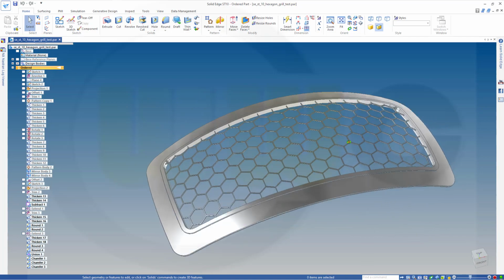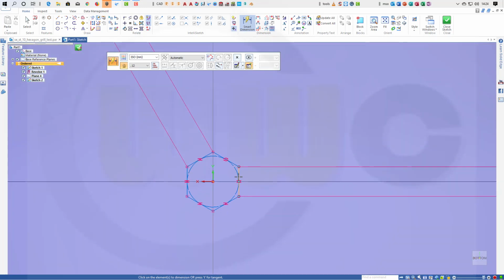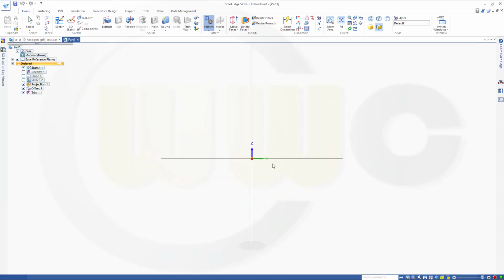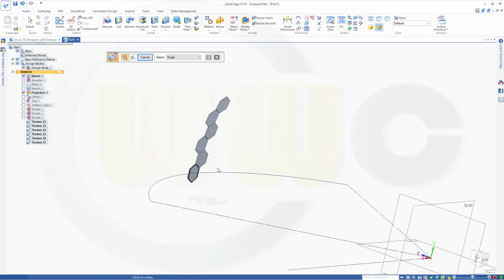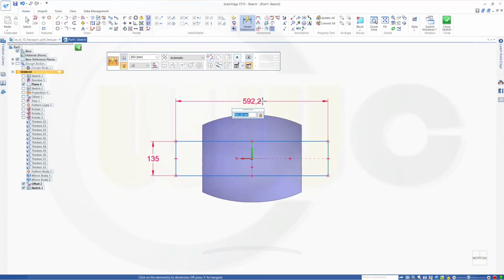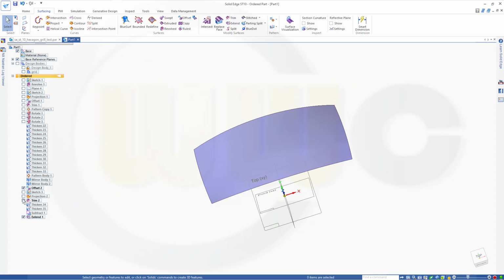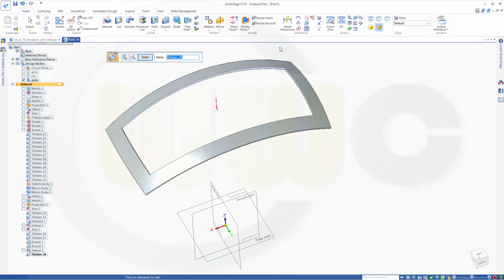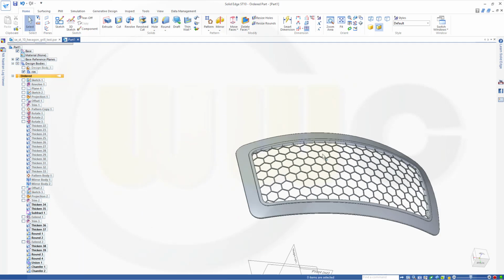Hexagon Grill - SolidEdge ST 10 Training - Part Design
A different method for a grill -  but please note it is not possible to cover a sphere with equally sized hexagons - enjoy! For better a overview regarding my youtube videos - head over to my blog.

Siemens NX
Surface Modelling / Flächenkonstruktion
SolidWorks
Surface Modelling / Flächenkonstruktion
Onshape
Drafting / Zeichnungen